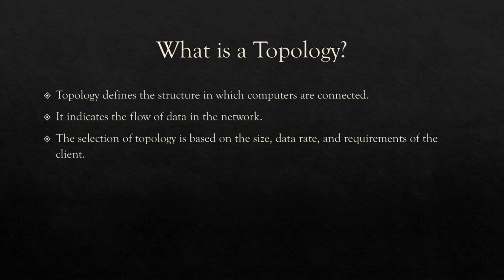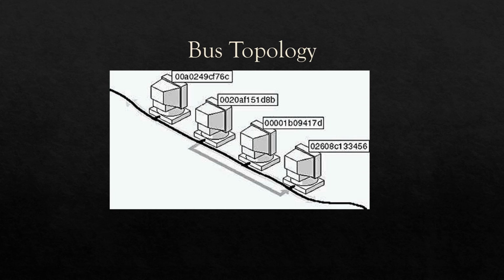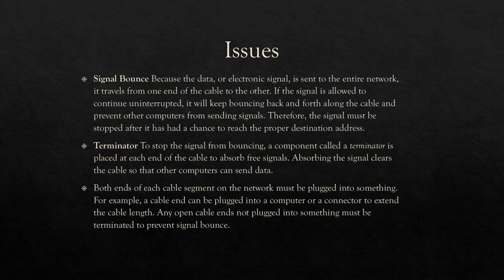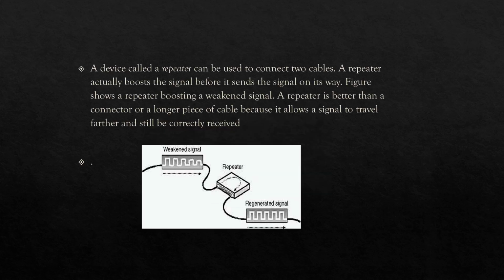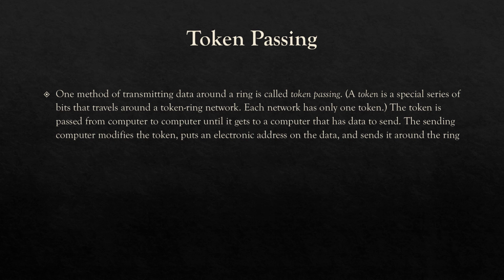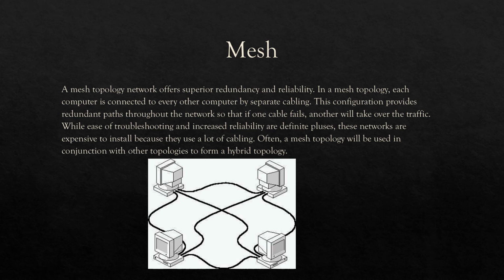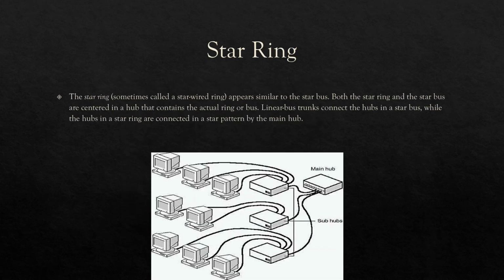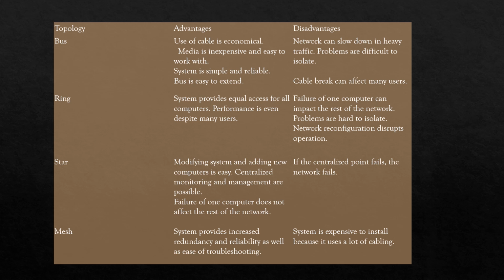Topology bus, star, ring , mesh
Explains topology, ring, bus, star, mesh